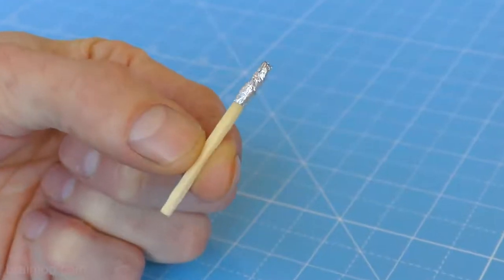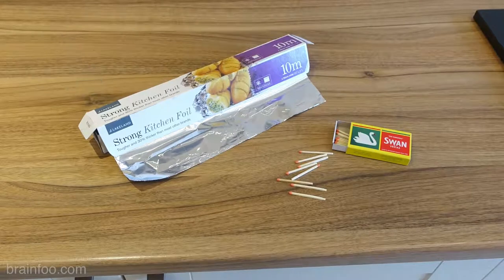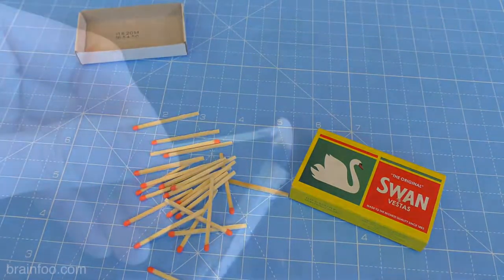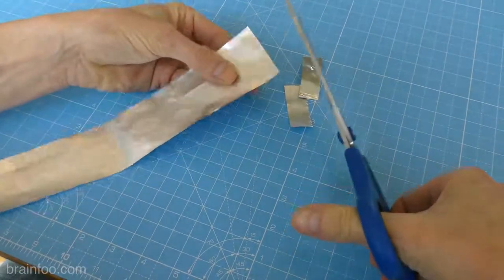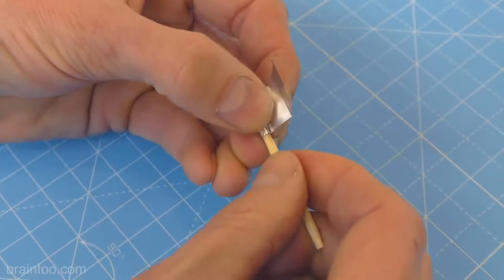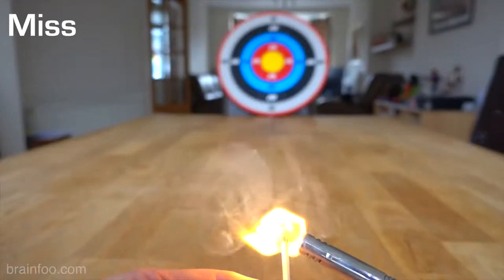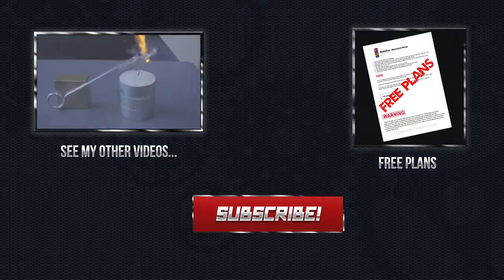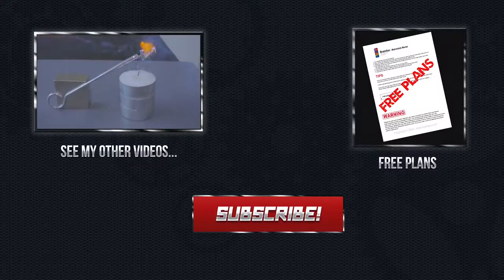Match Rocket - Smallest Fastest Possible - The Matchstick Mortar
One of the fastest, easiest and fun match project there is? The Mini Matchstick Mortar is like the smallest possible match rocket. Match mortars are quick to make and require so little materials, kids love them and so do big kids too. With the correct match and technique a flight distance of 30 feet can be achieved indoors or out on a still day.

This is a great project for those who haven't got the time or materials to follow my how to build a match rocket video.

To my knowledge this is a first on YouTube so far...Enjoy

If you think you can beat this I'd love to hear from you, and you can post your matchbox mortars on my facebook

Endcard links...

WARNING!!!

Copying anything you see in this video or on the website is done at your own risk entirely, the purpose of the video is to entertain and educate.

Matches by their very nature are a fire hazard, not only directly but indirectly. Although these mini match head mortars are relatively safe to build, they may blow out hot or flaming particles of light match debris. These hot particles are definitely a hazard to anything flammable inside or outside the home, think carpets, furnishings and dry grass etc. On occasion you may also get a match mortar explode, this can shoot out aluminium foil and particles that could hit your eyes, so eye protection should be worn. Finally it should be noted that the mortar casings are hot when they land, and they may damage delicate surfaces or soft furnishings. This should not be copied by anyone under 18 without adult supervision.